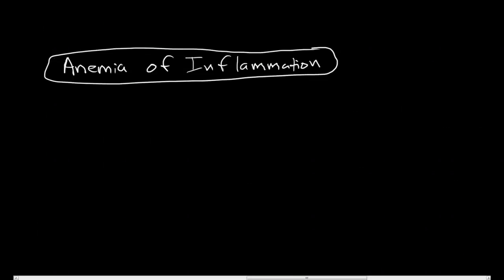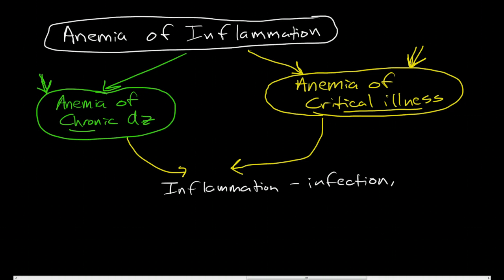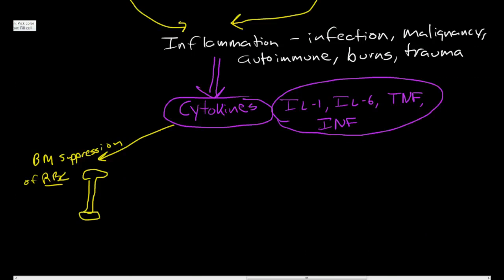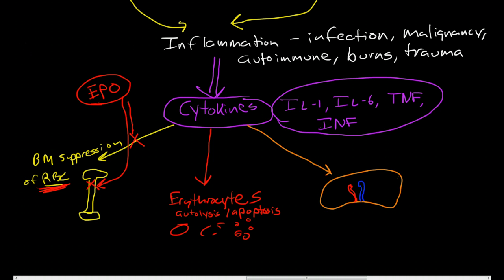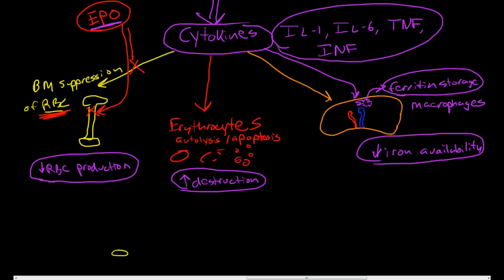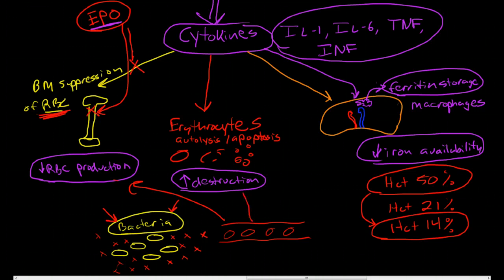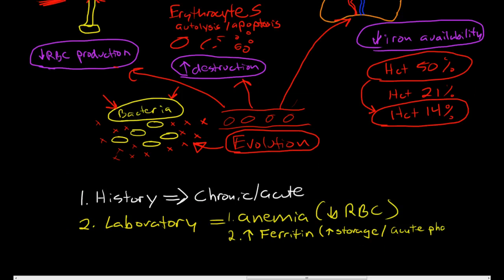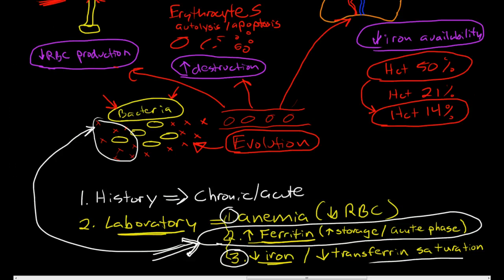Anemia Pathophysiology 3: Anemia of Inflammation (Anemia of Chronic Disease)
Discussion of anemias of inflammation, including anemia of chronic disease and anemia of critical illness.